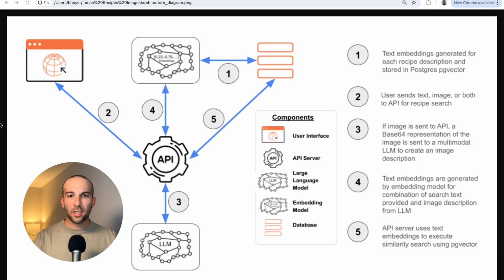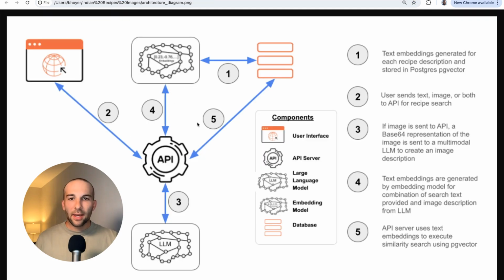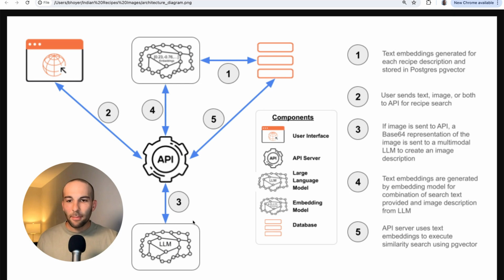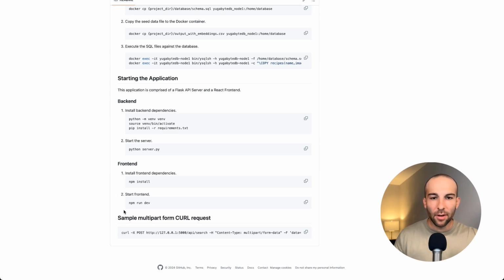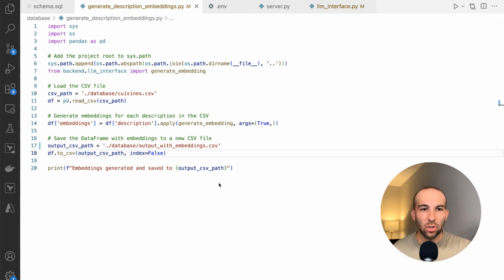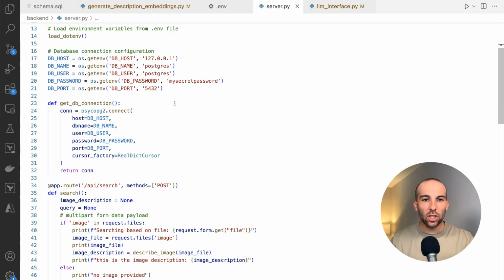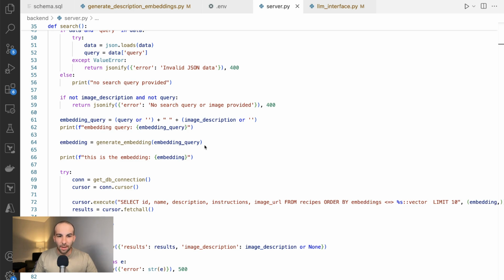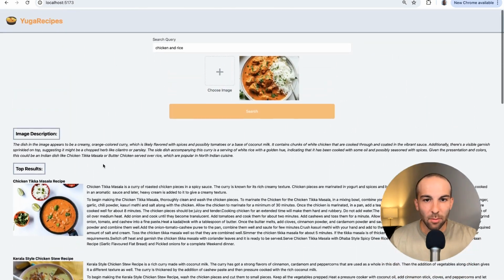Spice Up Your Search: Multimodal AI Recipe Search with PostgreSQL pgvector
Watch this video to discover how you can use a multimodal LLM to search using text and images in your AI applications with PostgreSQL pgvector.

Yugabyte expert Brett Hoyer examines the architecture, database schema, and code required to build an application that searches Indian recipes by text and image.

0:00 Introduction
0:24 Application Architecture
3:42 Project Repository
4:34 Database Schema
5:40 Generating Description Embeddings
6:58 API Layer
8:20 Multimodal Embedding Model
9:15 Showcasing the Application